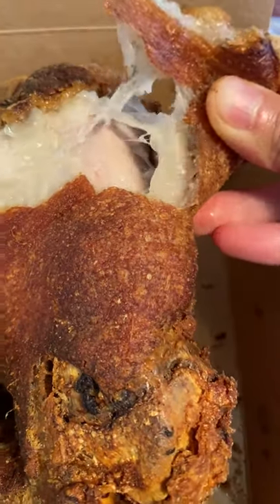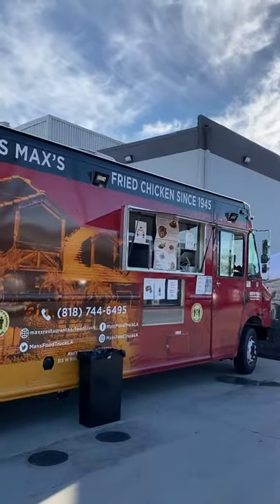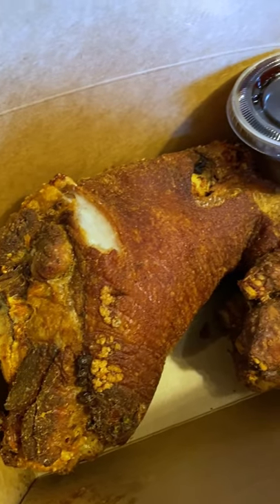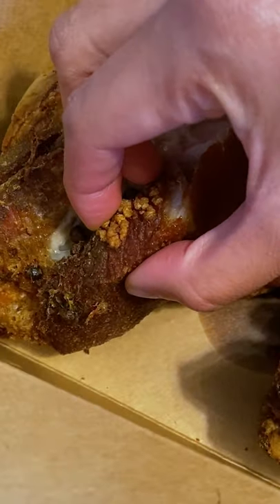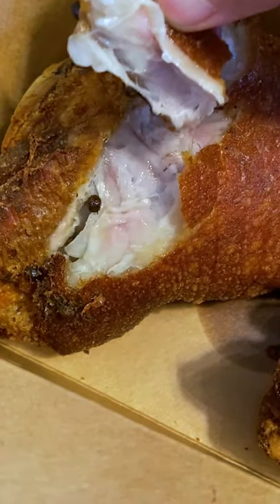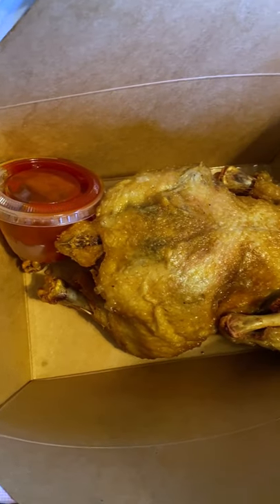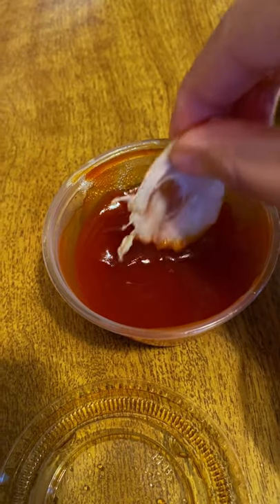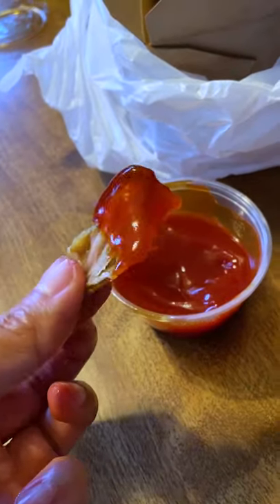What is Filipino Crispy Pata & Max's Fried Chicken?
I REALLY enjoyed Max's chicken...I can't wait for the food truck to come around again!